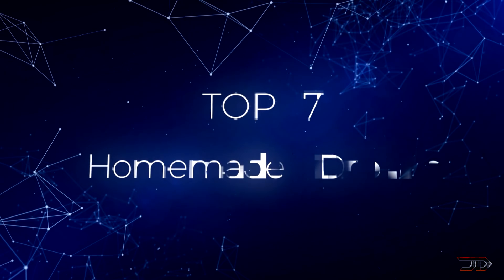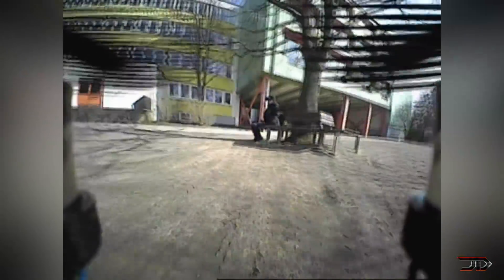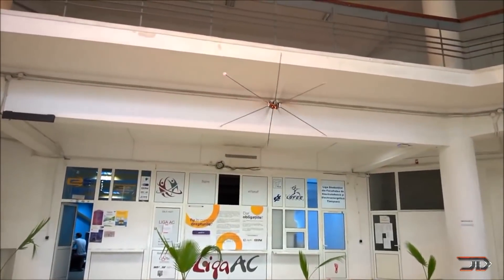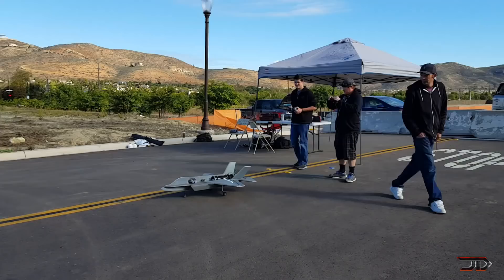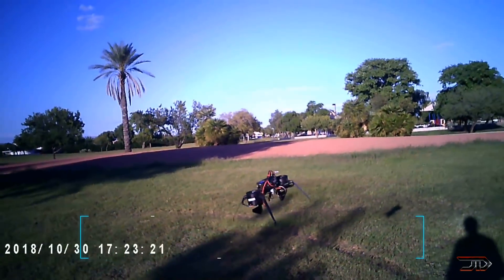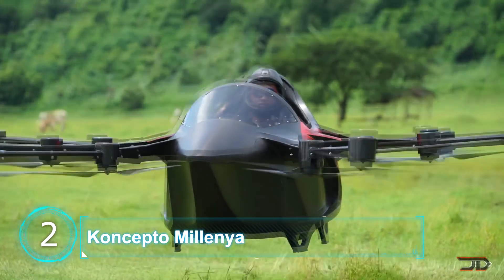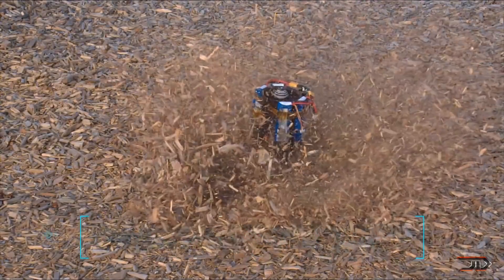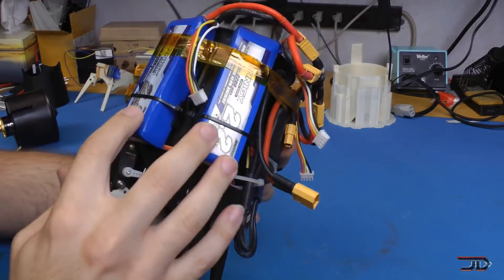7 AMAZING Homemade Drones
"Ambient Subtle Modern Background" From Envato